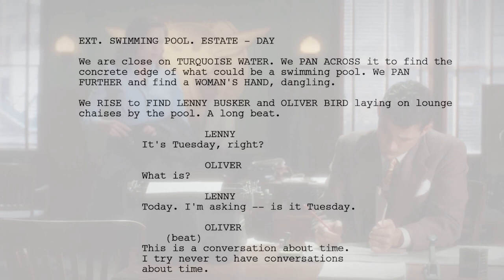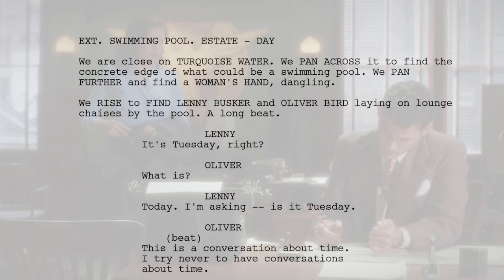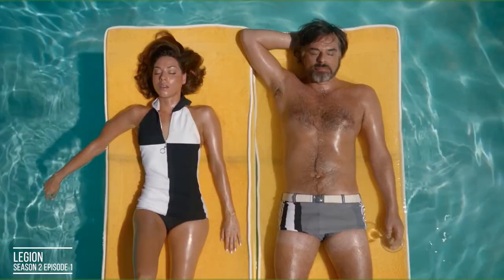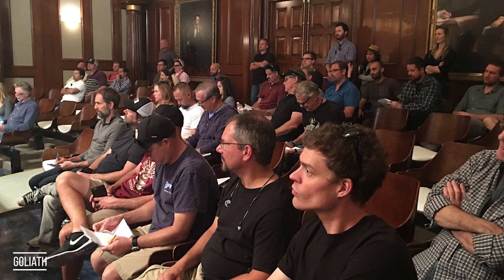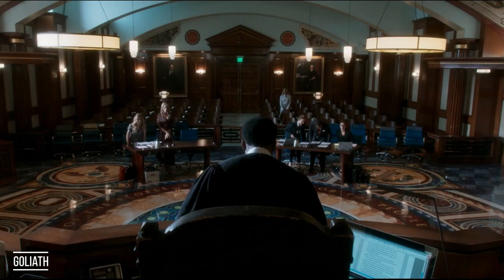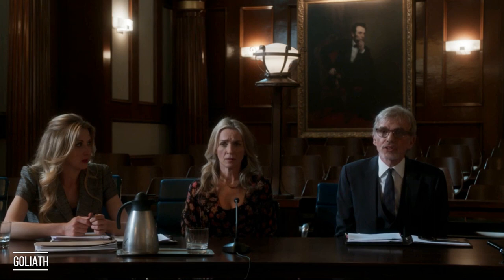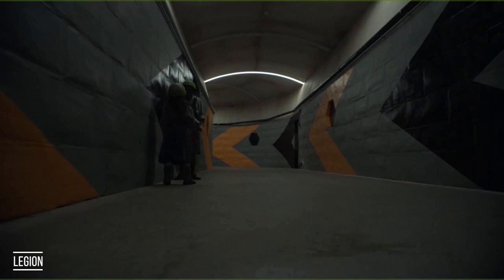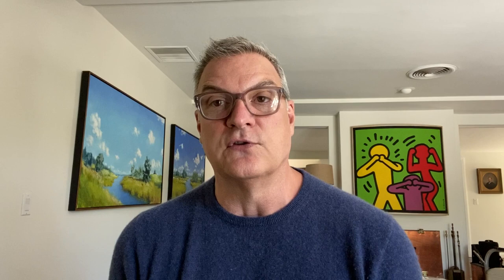What is a Production Designer? | The Creative Process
Hosted by Emmy Award-Winning Production Designer, Michael Wylie. Michael is known for his visual work on television projects including Pushing Daisies Californication, Grimm, Legion, Agent Carter, and Masters of Sex. In 2009, Michael received a Primetime Emmy for his work on Pushing Daisies and was nominated again in 2015 for Masters of Sex. His recent work includes 2 seasons of The Twilight Zone.

Ideas can come from the most unusual, unconventional, and unexpected sources, and everyone has a unique way of generating that spark. In THE CREATIVE PROCESS, award-winning designers and accomplished artists take us behind-the-scenes to share their creative process. They explain their method of defining the concept and walk us through their various stages of development.

Presented by Artrepreneur. Showcase your artful career. Express your love of art & design. Buy and sell original artwork, find your creative job, apply for opportunities, and learn about the business of art. Be an Artrepreneur.